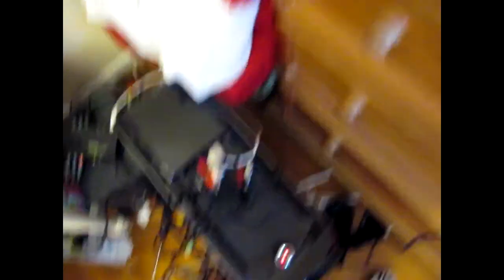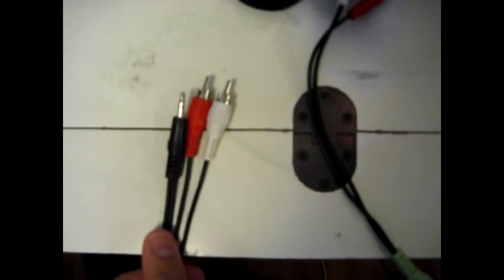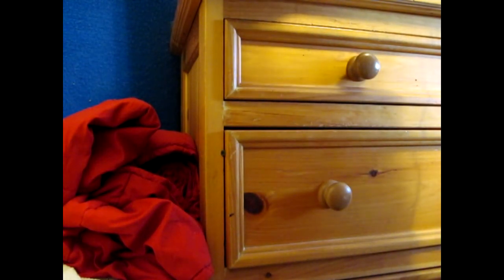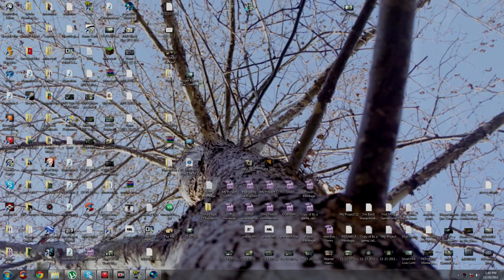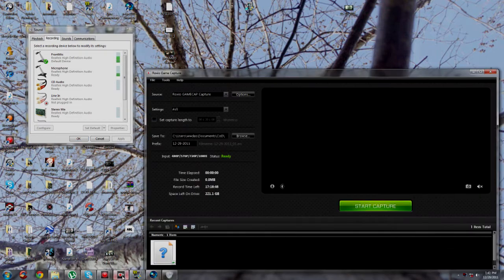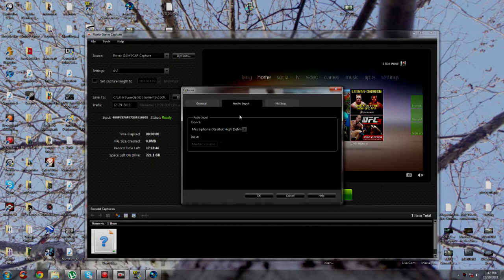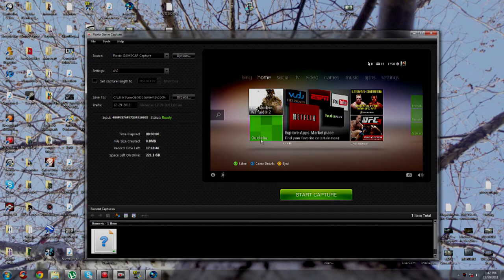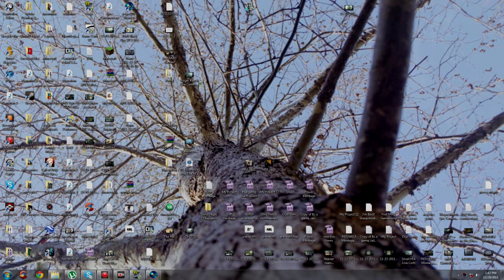Roxio Game Cap Scratchy Audio Fix!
How to fix the audio on the Roxio! :)